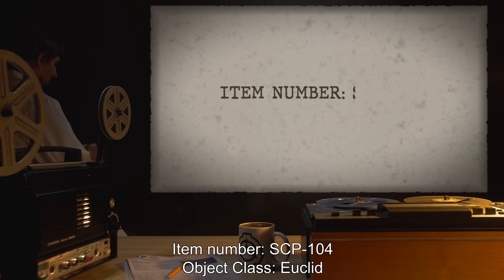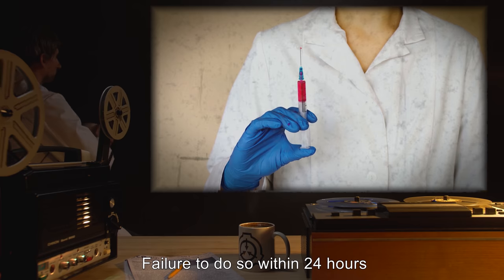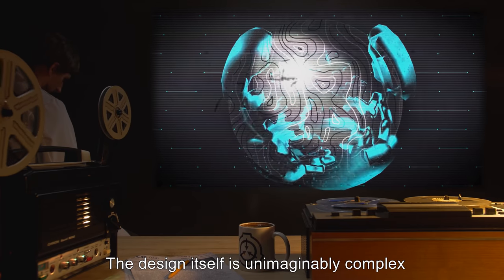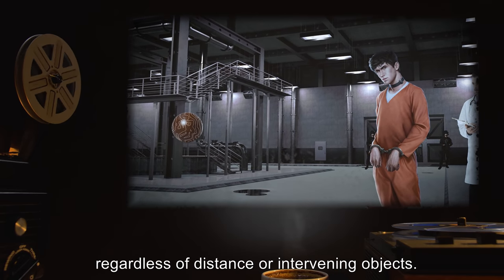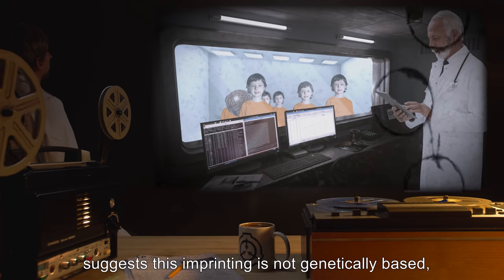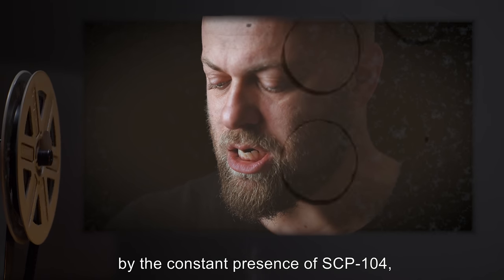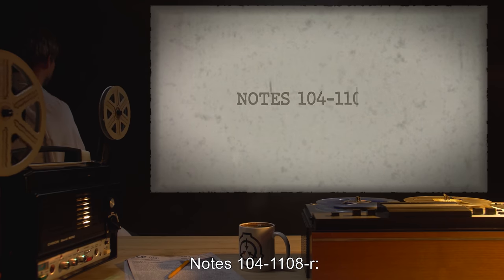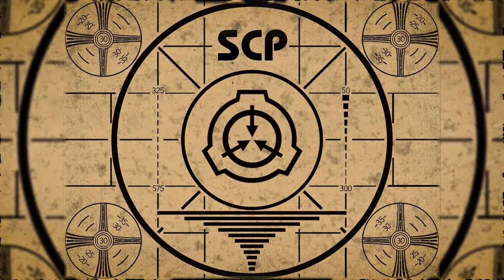SCP-104 | The Lonely Ball (SCP Orientation)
On today’s agenda - Item number SCP-104: The Lonely Ball, Object class: Euclid.

SCP-104 is a sphere, 35.5 cm (14 in) around and weighing 2.3 kg (5 lbs). The design of the ball seems to form something of a Rorschach test, as all viewers seem to have a different interpretation. Movement or a ticking sound from inside the sphere has been reported, but at this time is unconfirmed.

Whenever a human touches SCP-104 in its “Unimprinted” state, it will “Imprint” on the subject. If the imprinted subject moves more than 9 m (30 ft) from SCP-104 for more than five minutes, SCP-104 will appear within 2 m (7 ft) of the imprinted subject. This shift appears instantaneous, disappearing and reappearing in less than a nanosecond, regardless of distance or intervening objects.

SCP-104 can only be “unimprinted” if the subject is killed or enters a near-death like state.

and released under Creative Commons Sharealike 3.0. Contributor: Dr Gears

Artist: Tiia Monto